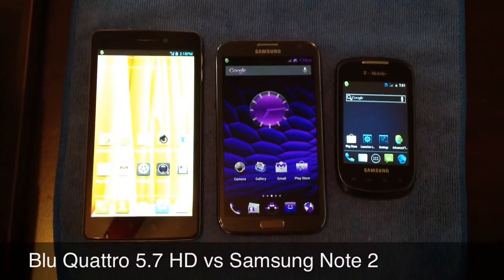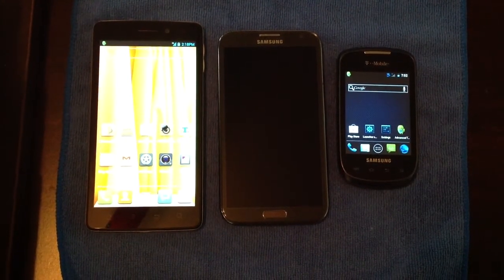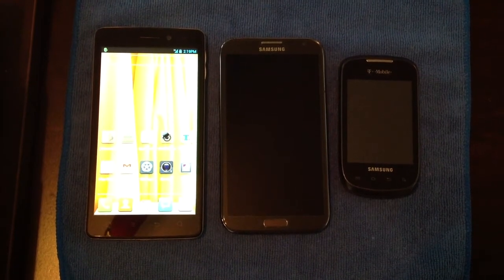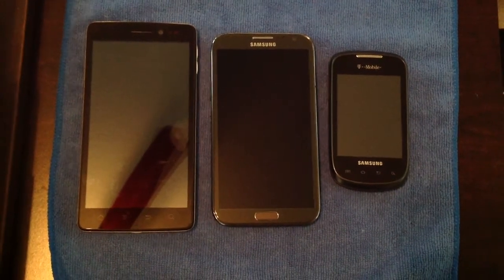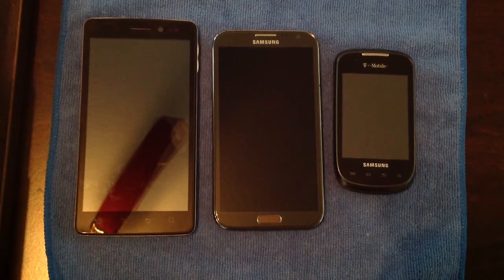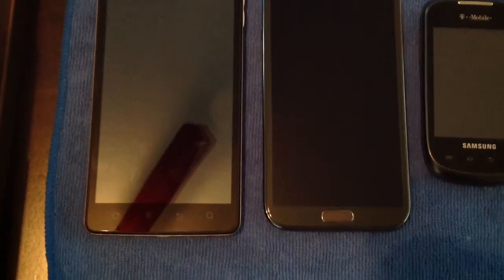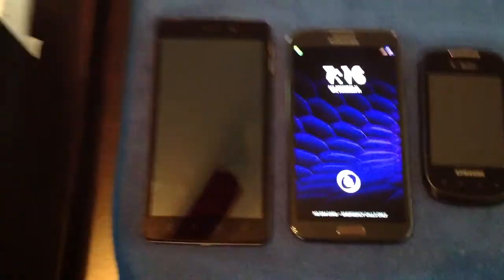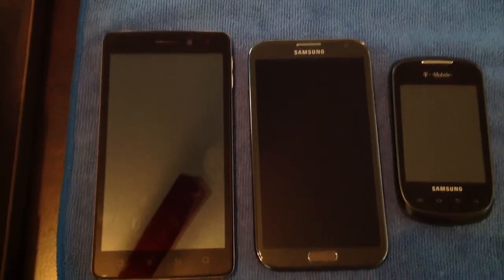Solavei Phones: Blu Quattro 5.7 HD vs Note 2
or text the word "CELL" to to learn to start, or explode your existing primary business and start earning money from you cell phone today!

With the help of the powerful 1.5GHz NVIDIA Tegra 3 processor, a magnificent 4.5-inch HD screen, High Speed Data up to 21 mbps, and an 8 MP camera with advanced camera technology, the BLU Quattro 4.5 HD goes beyond your everyday Smartphone. The easy-to-use camera technology allows you to take photos in any conditions, including low light, as well as take full advantage of the camera's continuous shooting mode that enables you to take multiple shots at once. Furthermore, with the HD Super IPS LCD2 Touchscreen and Android 4.0 Ice Cream Sandwich on board, the Quattro also perfectly balances work and play. The quad core processor ensures incredibly fast web browsing and a high quality gaming experience, while the camera with an object distant sensor ensures impressive image quality.  All this for around $300!  Compare to Samsung Note 2 at $500+.  Either of these two Solavei phone would work great.